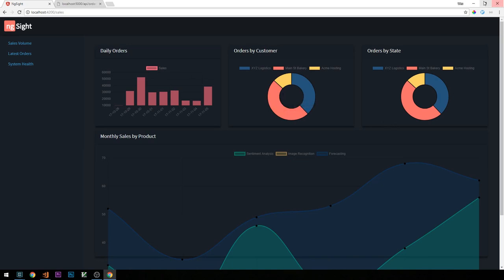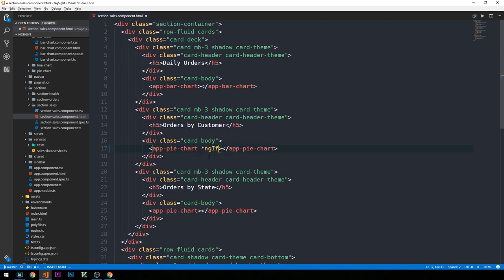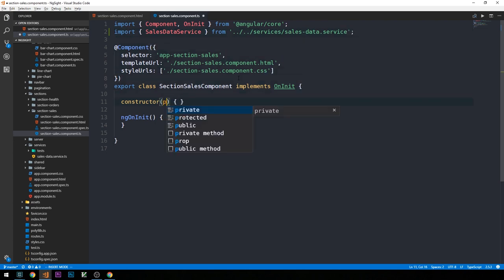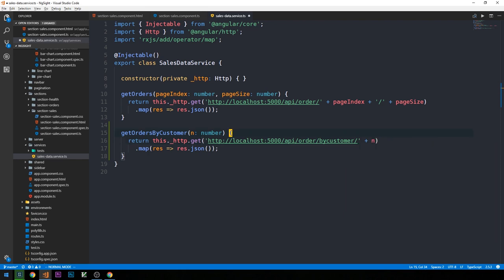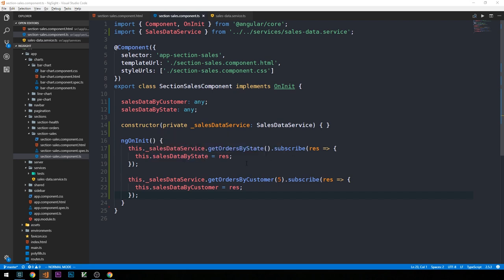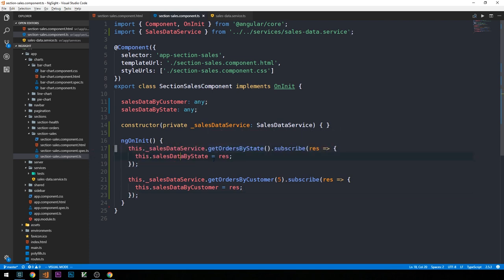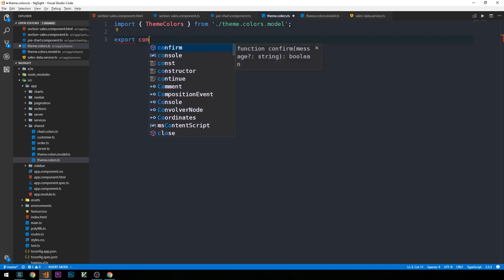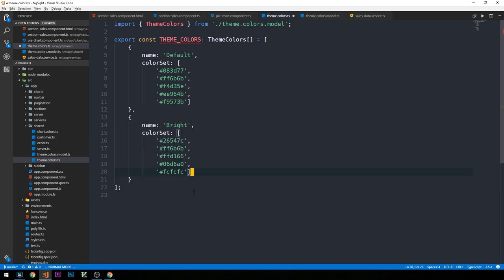ASP.NET Core + Angular Dashboard | 20 | Pie Charts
In this episode, we wire up some pie charts for our dashboard application.